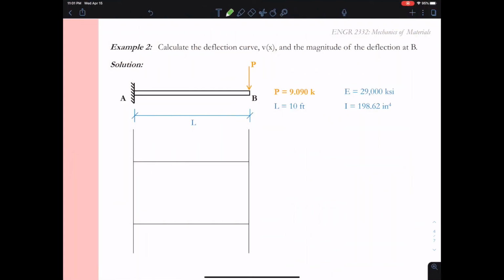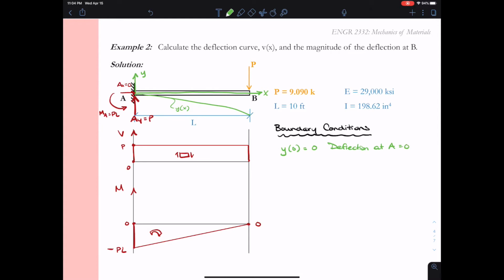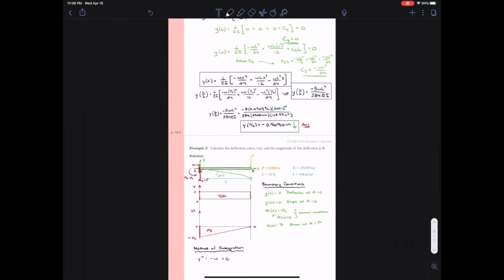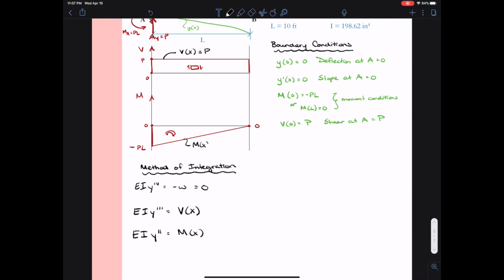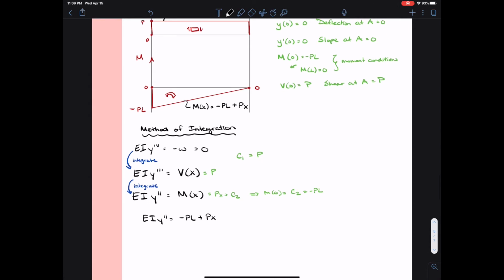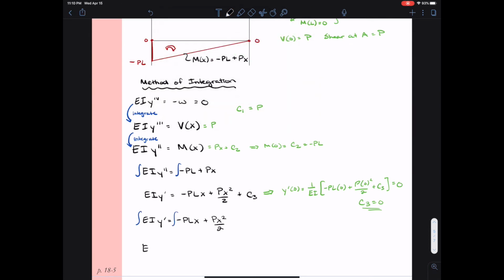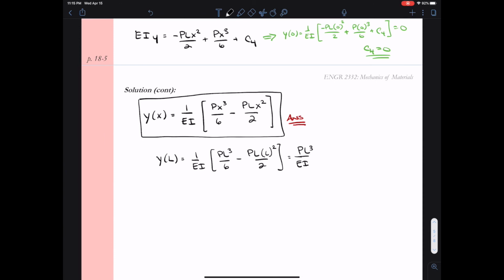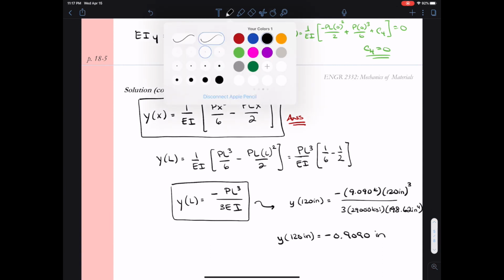V18-4 Deflection of Cantilever Beam with Point Load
90s day continues with the solution of the bending deflection curve of a cantilever beam with a point load at the end- using method of integration.